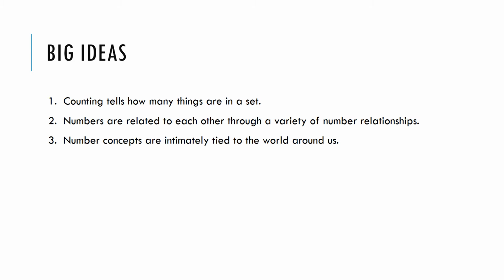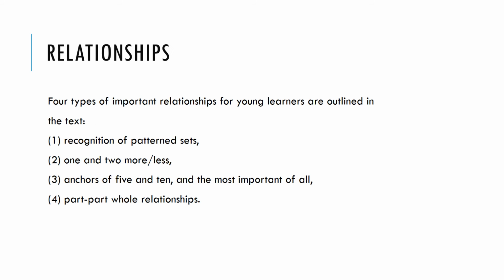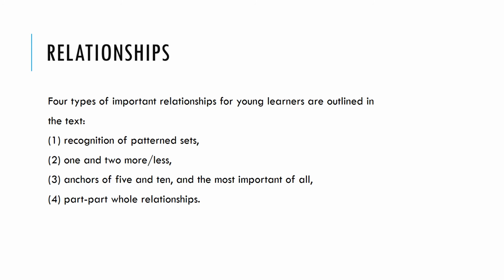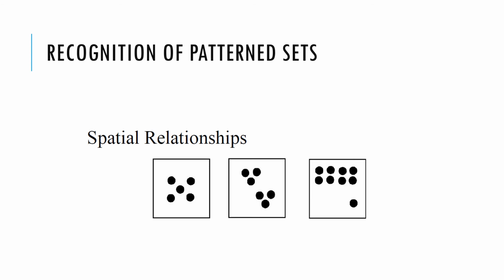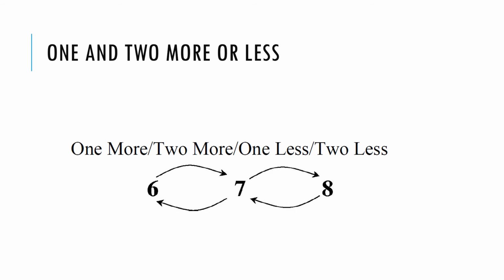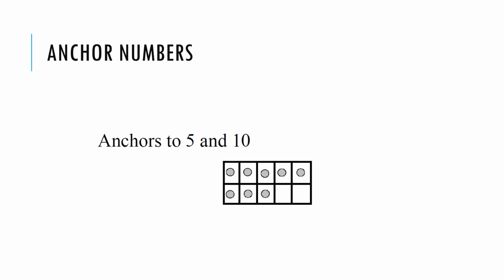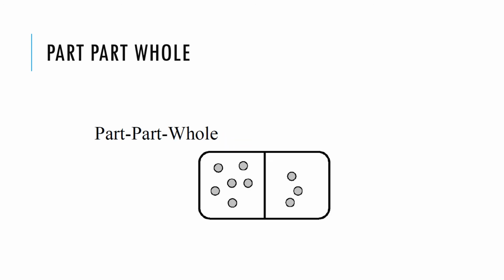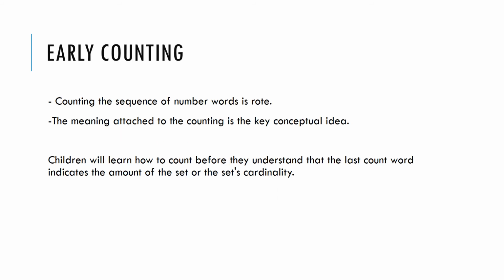EDU 3339 Chapter 7 instructional video PPT